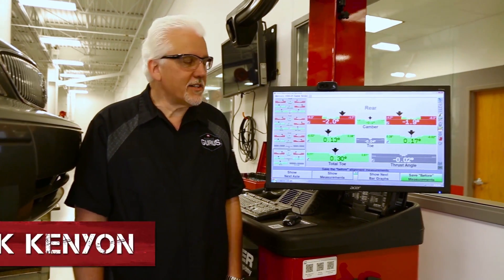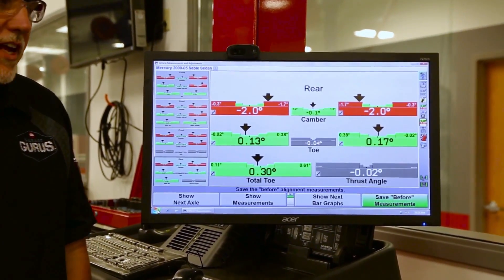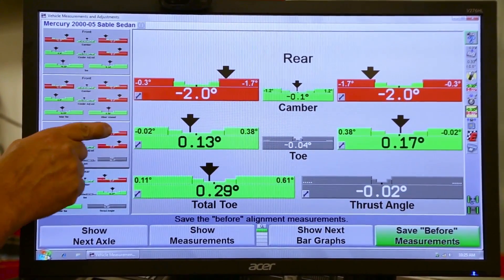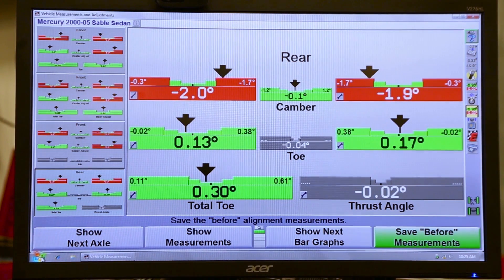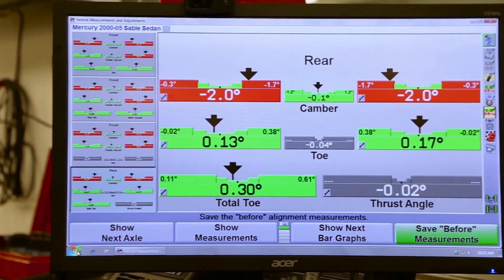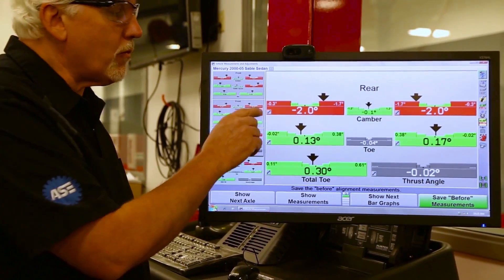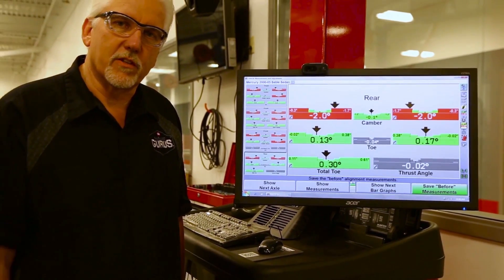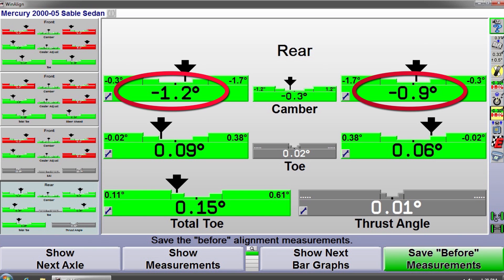2004 Mercury Sable Ride Height Simulation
To learn more about diagnosing alignment problems and steering and suspension issues, visit Garage Gurus fmgaragegurus.com.

It is no secret that ride height has a direct impact on a vehicle's alignment. In this video, Master Technician Mark Kenyon of Garage Gurus demonstrates this with a ride height simulation on a 2004 Mercury Sable. With the vehicle on the alignment rack, Mark shows on the computer that as he brings the ride height back into the manufacturer specification, the vehicle returns to proper alignment. Count on Garage Gurus to help you get your vehicle repair done right.